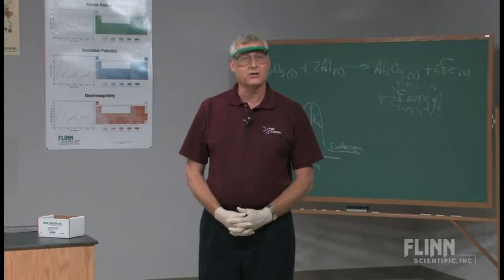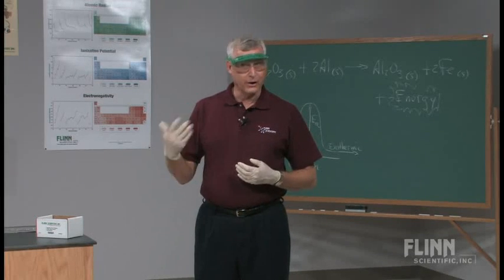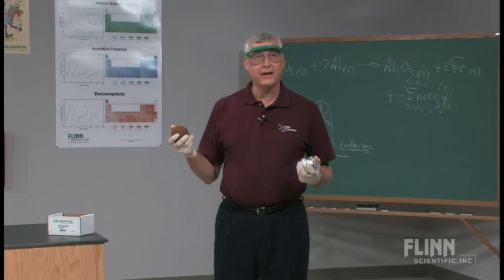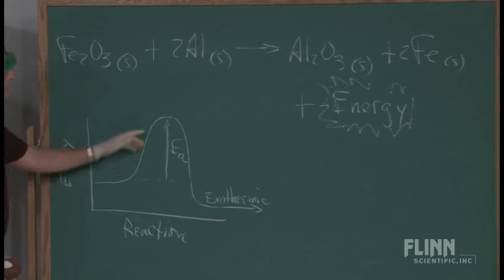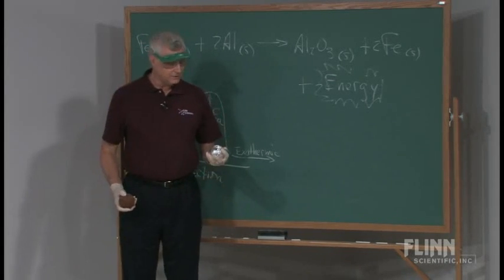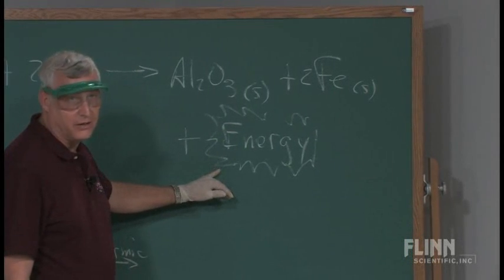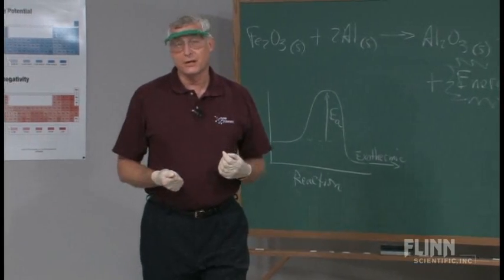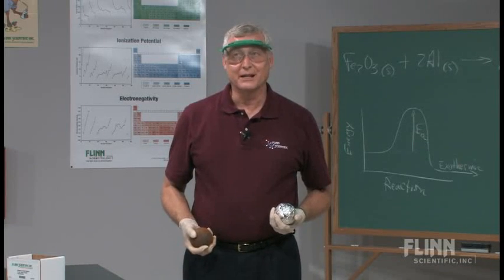Smashing Thermit Reaction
Take two rusty iron balls, wrap one in aluminum foil, and bang them together—then watch the sparks fly!